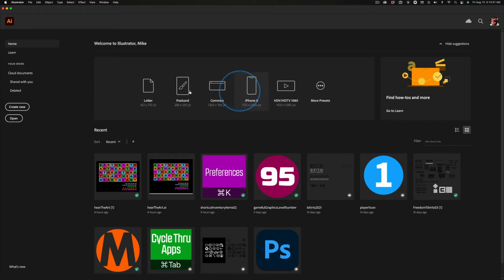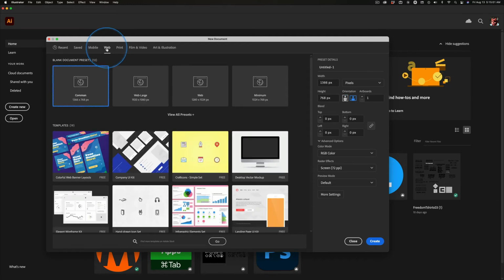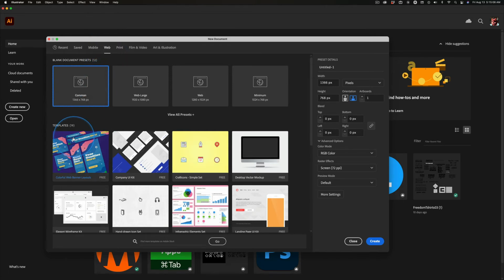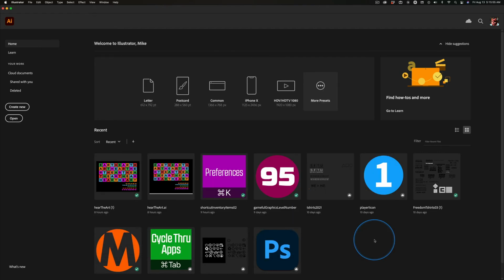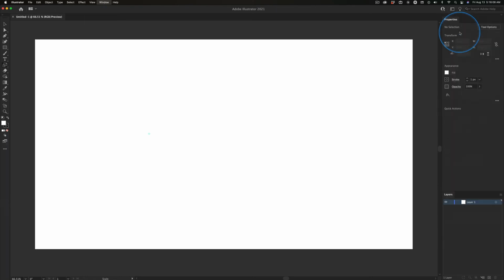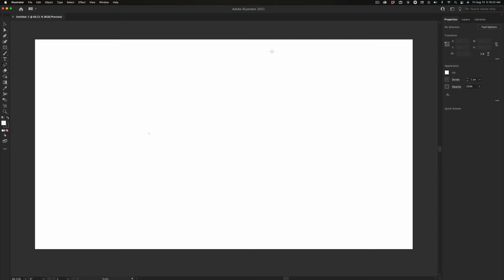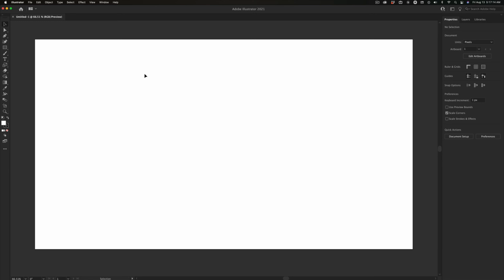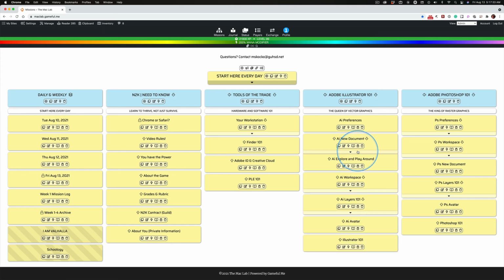Ai New Document